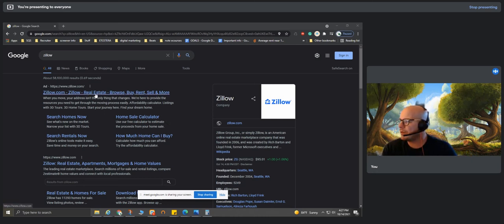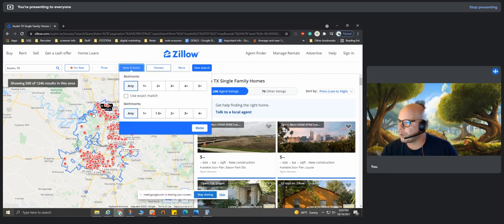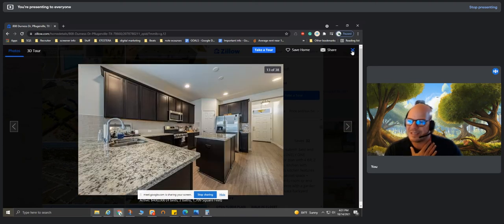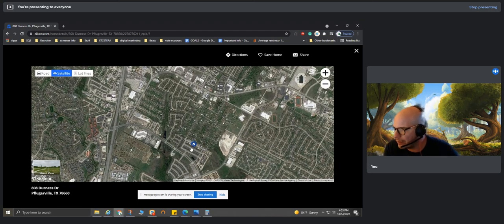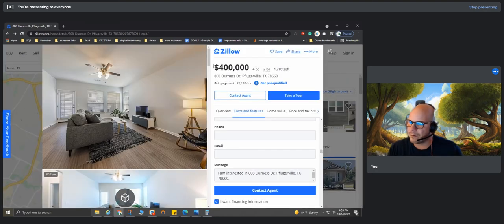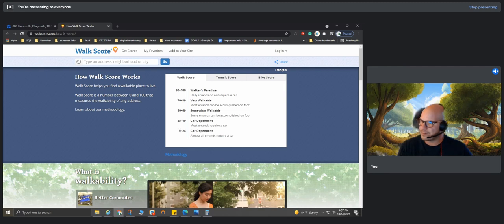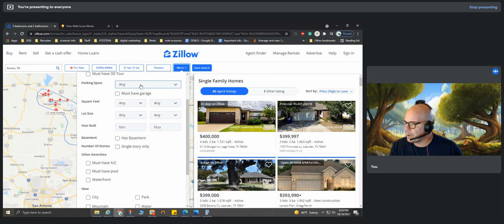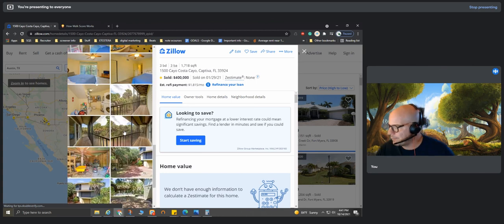"Zillow" Reviewed!!!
Hi again, it's Doug Reviews The Universe back with another episode.

Today I am reviewing the real estate platform Zillow!

This video goes over the features of this site and how to use it, tips for use and more! Hopefully you find some hidden gems in this informative video!

If you're in the market for home, this might just be a great fit for you.

Doug